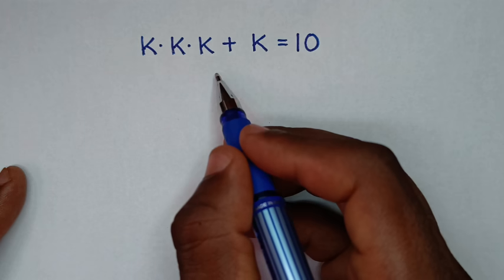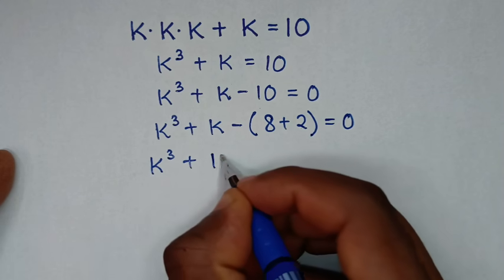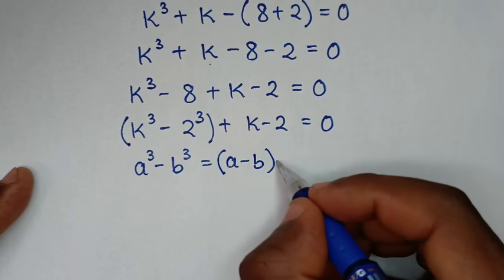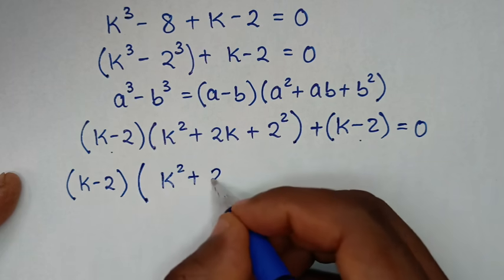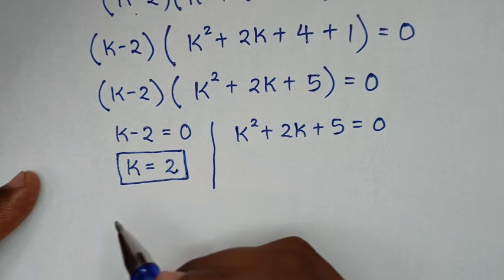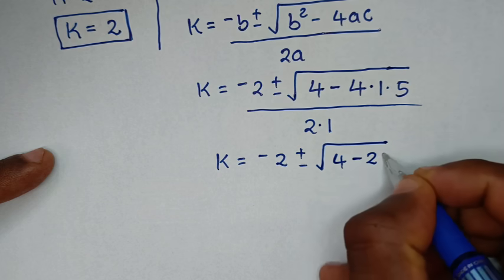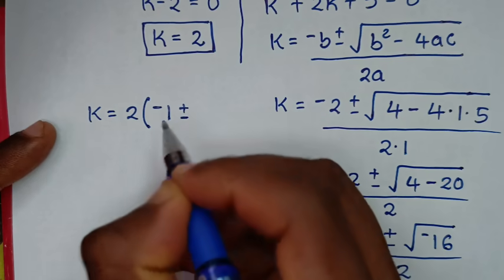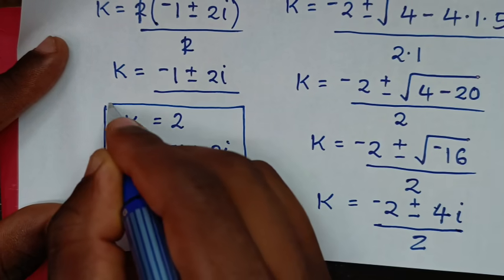Math Olympiad | A Nice Algebra Problem | What is the values of "k" in this problem ?